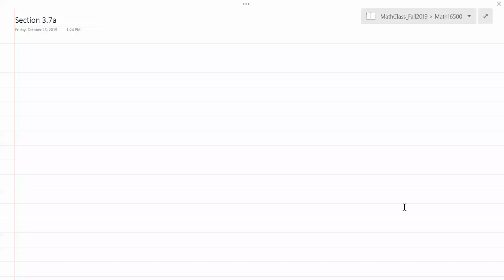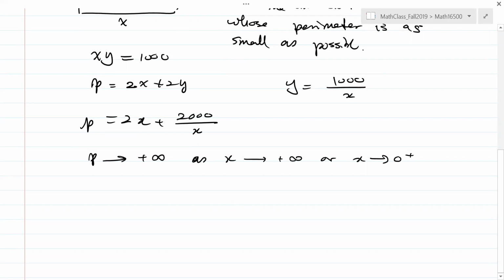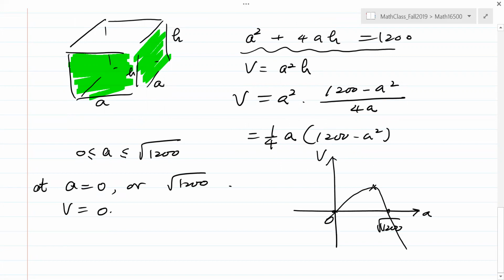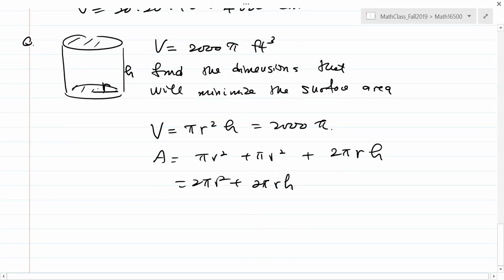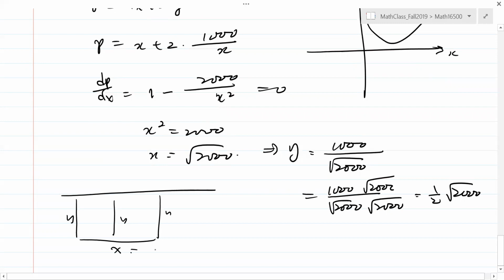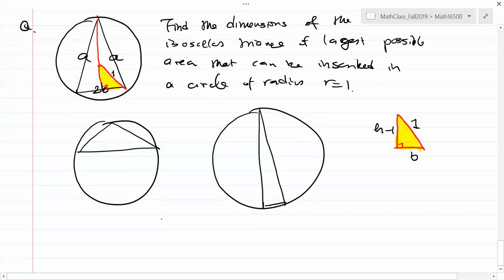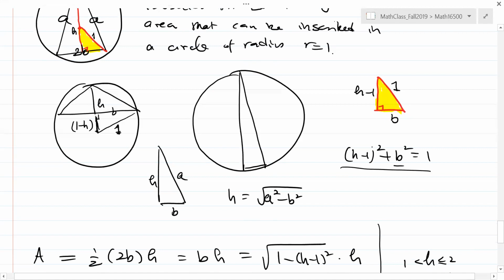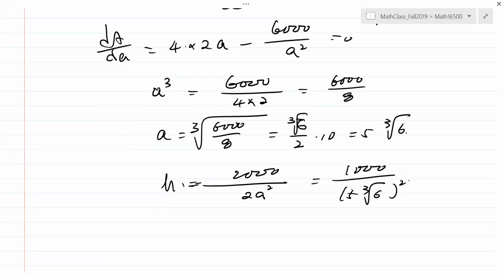Section 3 7a. Optimization Problems